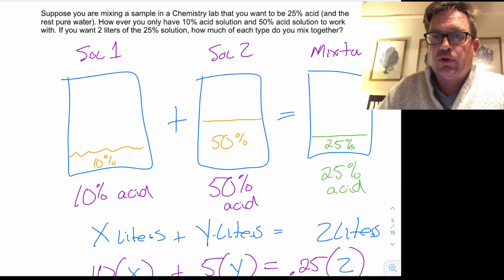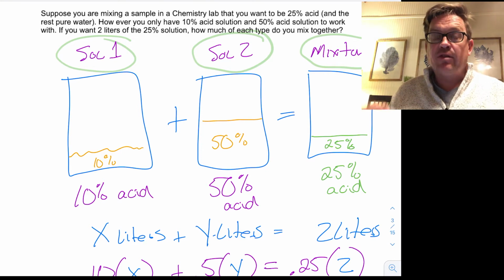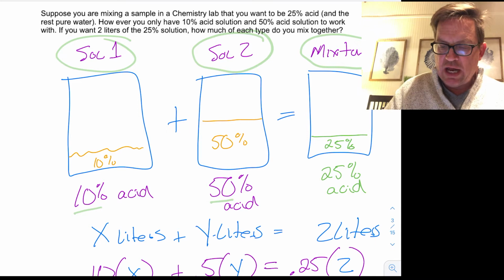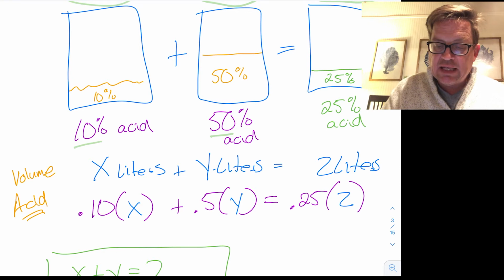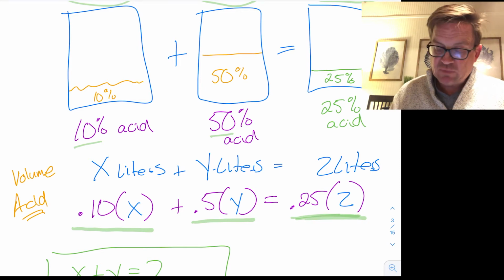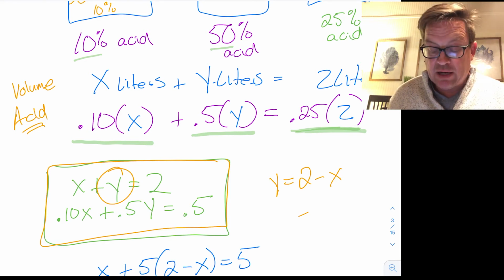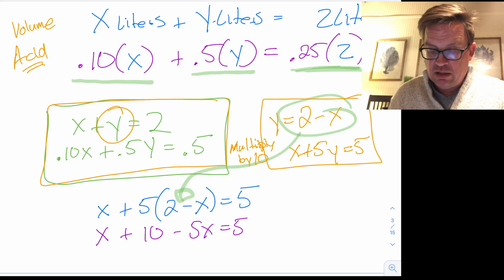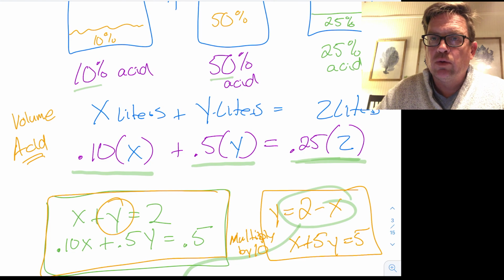MixtureProblem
System of Linear Equations: Mixture Problem